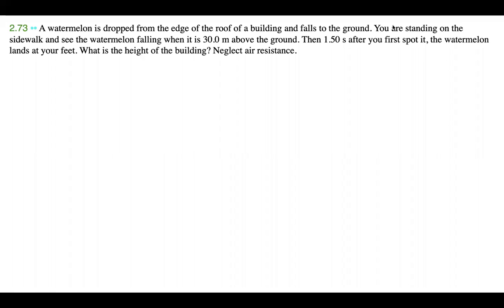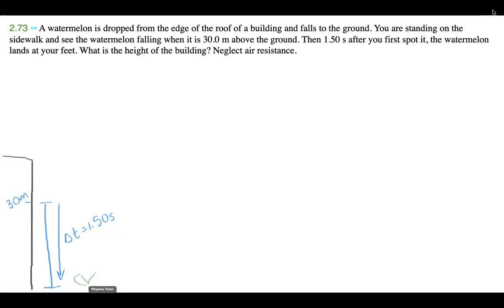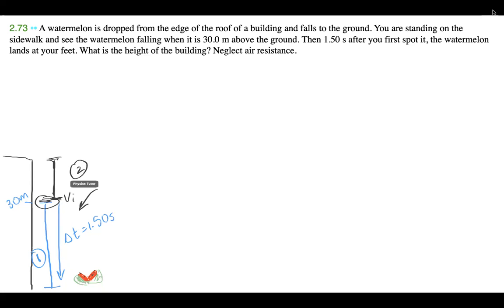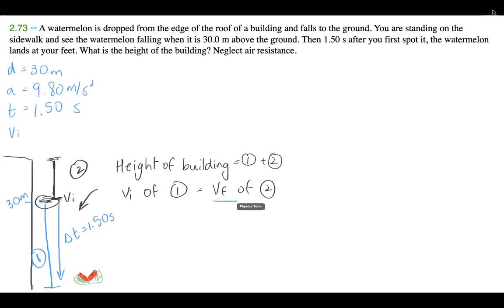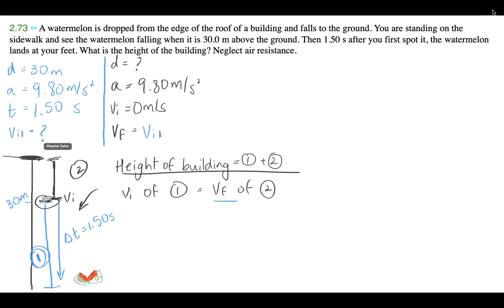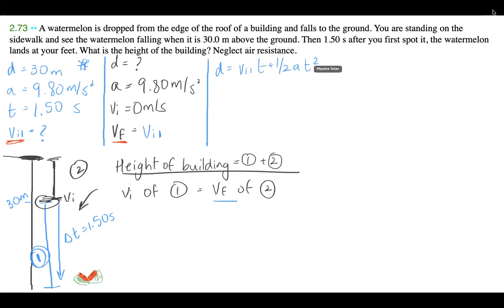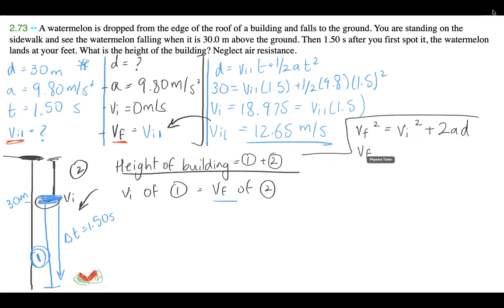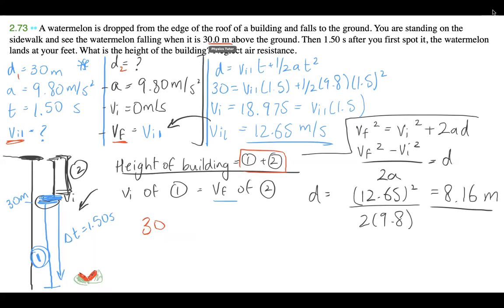University Physics Watermelon Problem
🍉🏢💨 1-D Motion Problem Tutorial: Watermelon Drop!

🔍 Problem:
A watermelon is dropped from the edge of the roof of a building and falls to the ground. You are standing on the sidewalk and see the watermelon falling when it is 30.0 m above the ground. Then 1.50 s after you first spot it, the watermelon lands at your feet. What is the height of the building? Neglect air resistance.